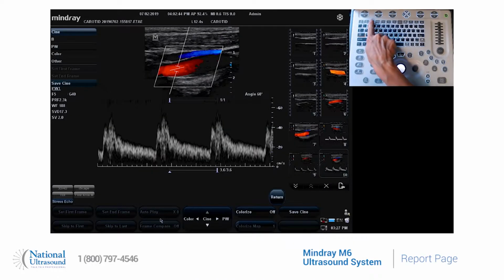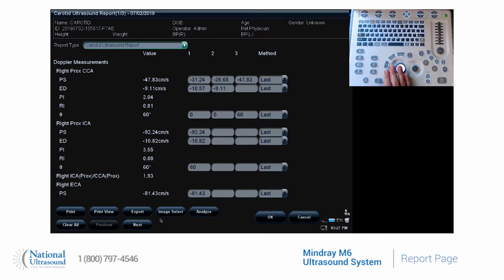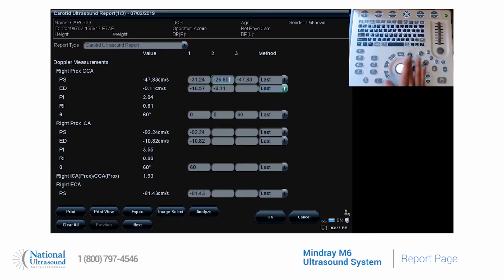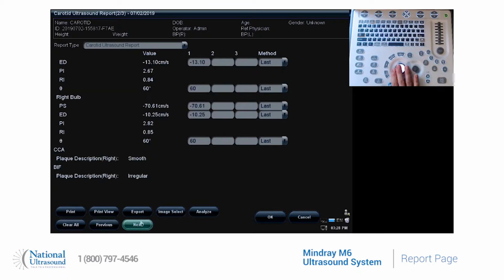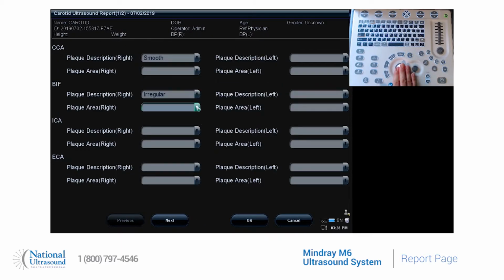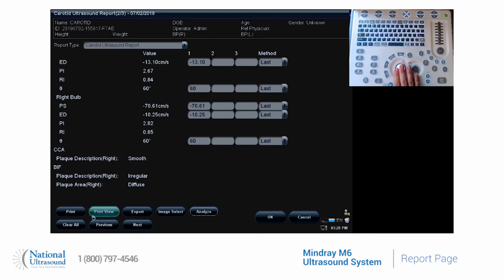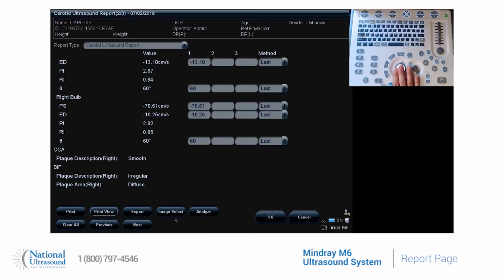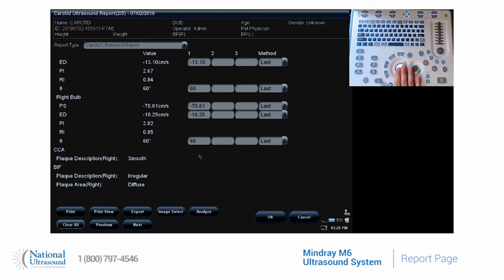Mindray M6 Ultrasound Machine - Report Page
The Mindray M6 ultrasound machine is a color, portable ultrasound machine that provides state-of-the-art diagnosis capabilities to the bedside for patients in intensive care in particular. National Ultrasound is the exclusive distributor for this efficient and dependable diagnostic tool. It’s so dependable that the Mindray ultrasound machine comes standard with a 5-year manufacturer’s warranty. It’s ideal for women’s care, cardiac concerns, and several other applications.